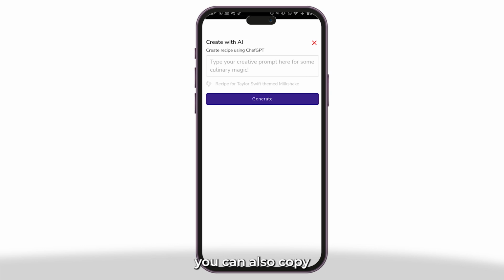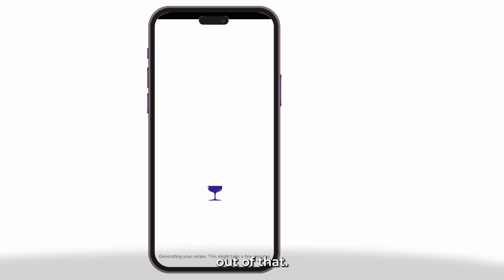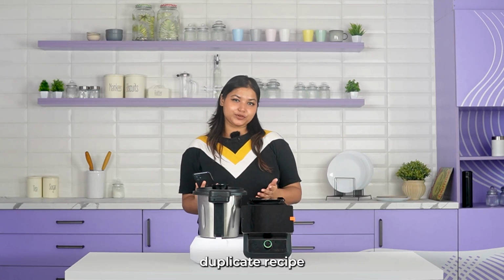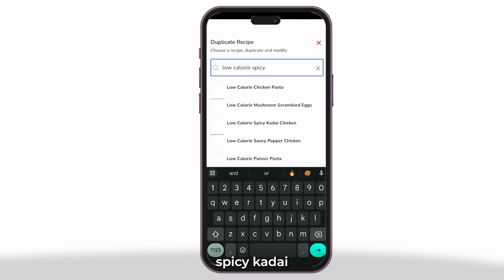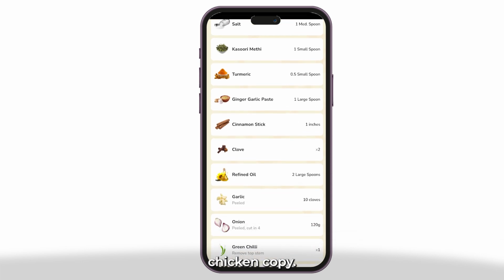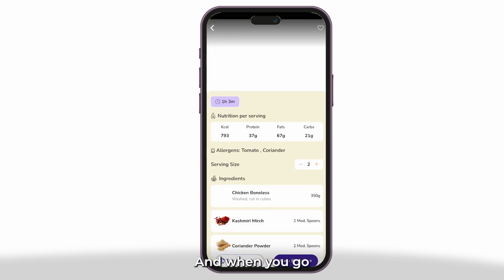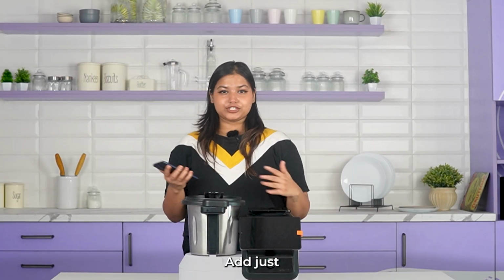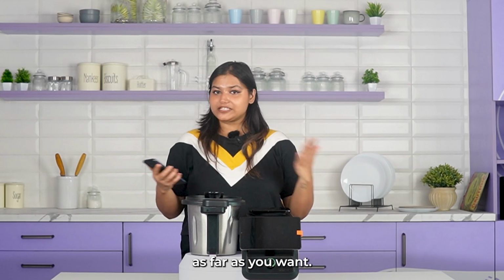Create new recipes with upliance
With upliance, creating recipes from scratch is easy. Now, everyone can cook everything!
Want to add your favourite recipes?
or create them with our UpAI?
Want to duplicate an existing recipe and add your touch to it? You can try it all! Make upliance your own, with your own twist to our recipes! Because, with upliance, now everyone can cook everything